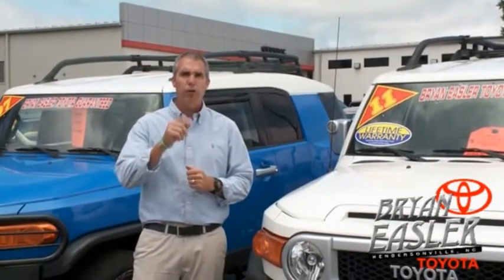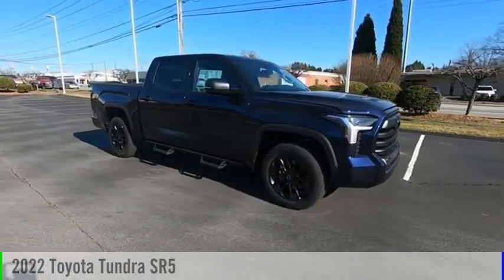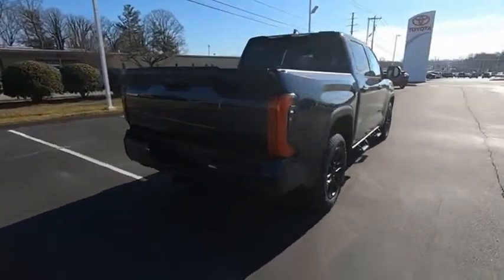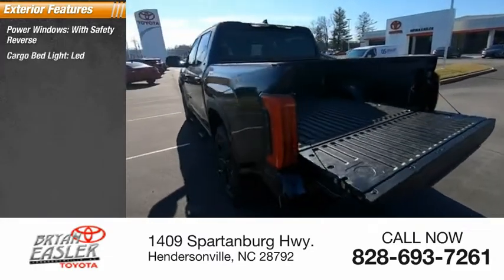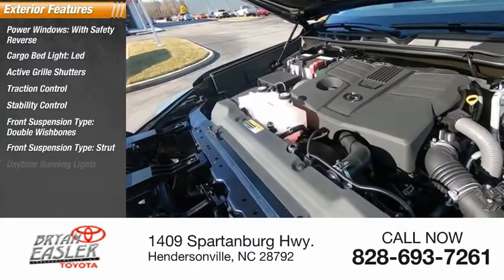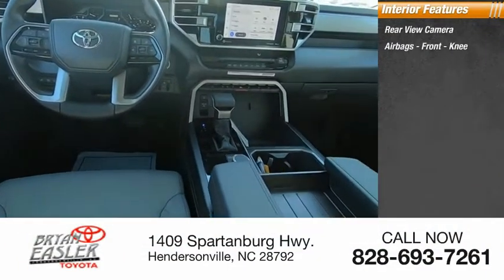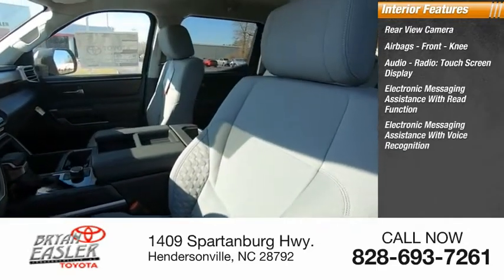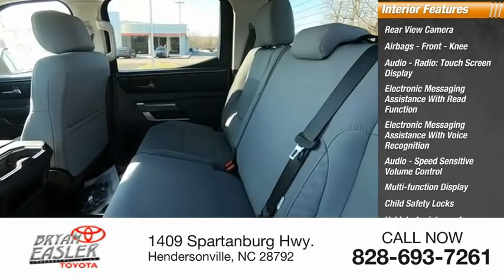2022 Toyota Tundra Hendersonville NC 22T0240